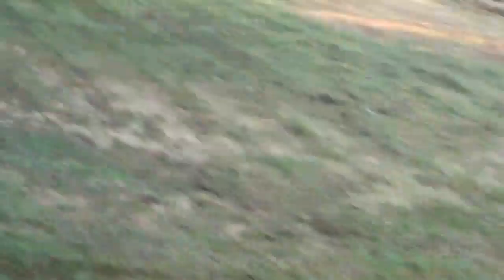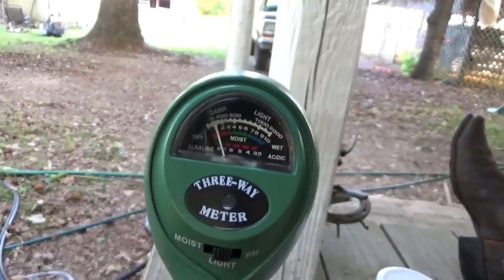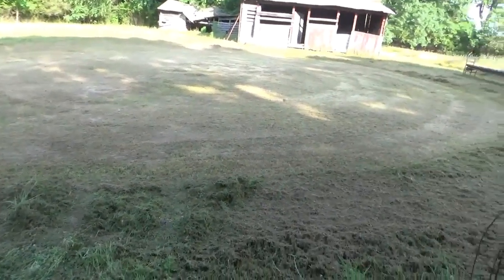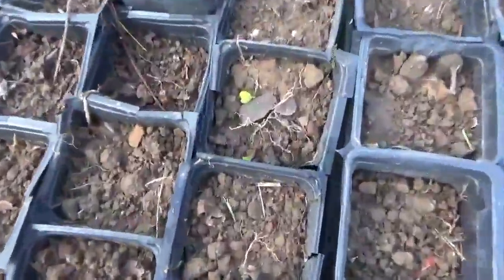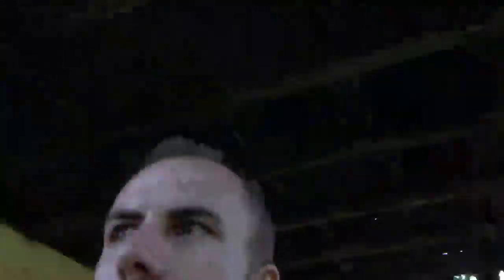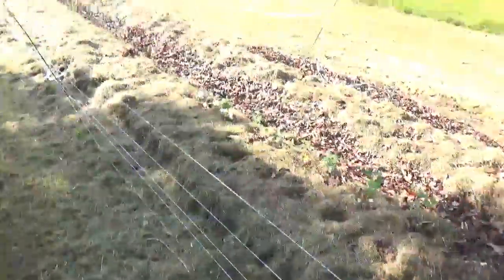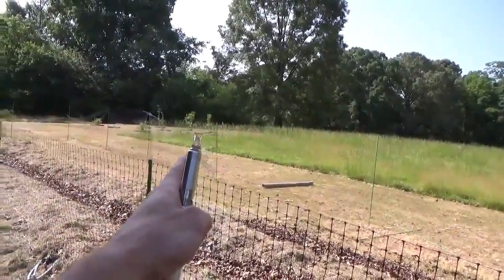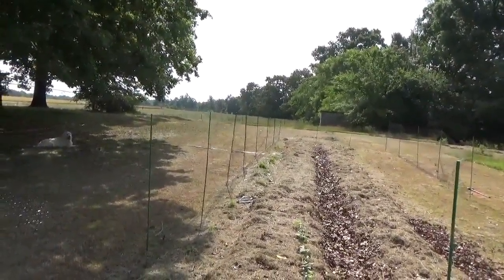Upgrading tools is a blessing!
Bought a bunch of things I needed for around 500 bucks finding new ways to save my back from breaking and keep the future animals safe!